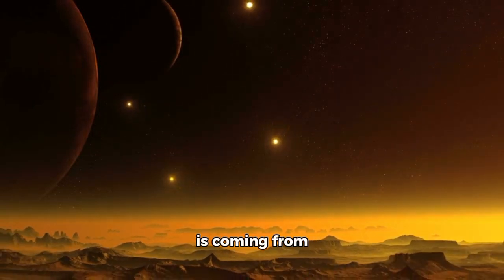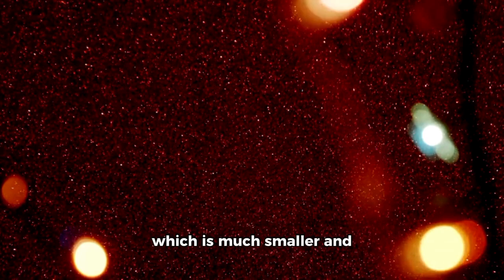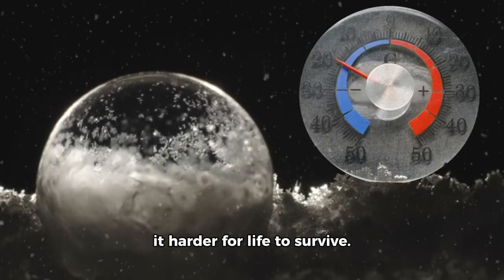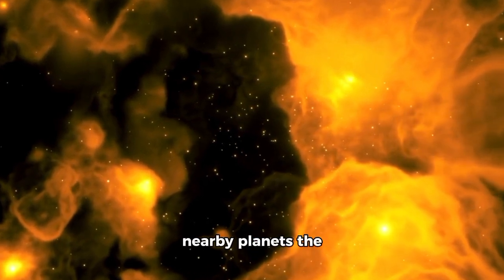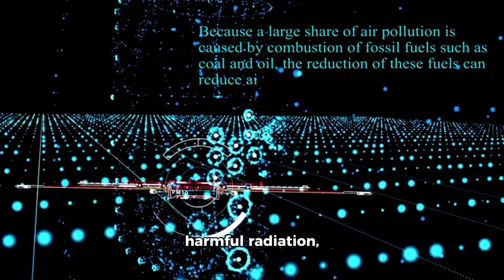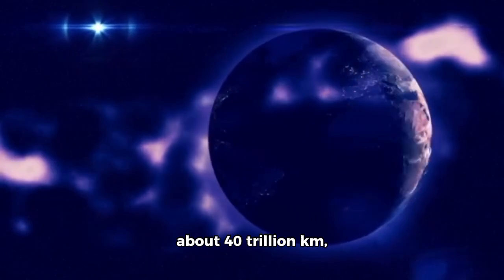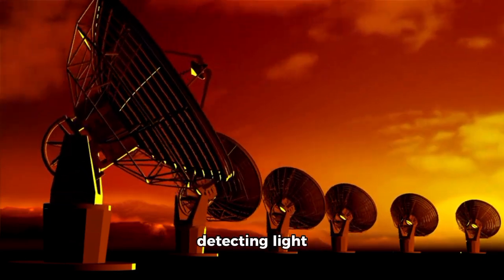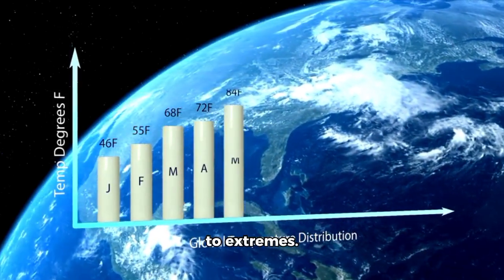James Webb Telescope Shows TOTAL NIGHTMARE On Proxima B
The James Webb Space Telescope has just revealed terrifying new details about Proxima B — our closest exoplanet neighbor — and what it found is nothing short of a cosmic nightmare. From violent solar flares to a landscape that may be far more hostile than we ever imagined, Proxima B might be the most dangerous “Earth-like” world yet. In this video, we break down Webb’s latest data, the shocking atmospheric clues, and what these findings mean for the future of interstellar exploration.

Is Proxima B truly a candidate for life… or a warning of how unforgiving the universe can be? Watch until the end to find out.